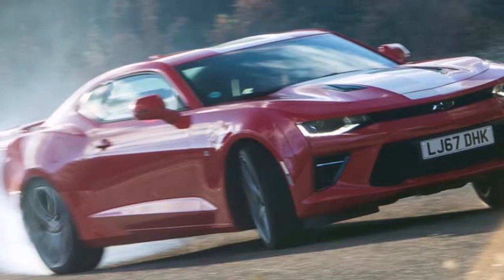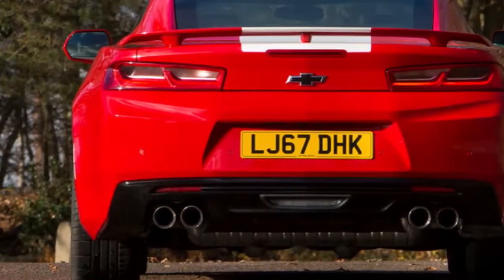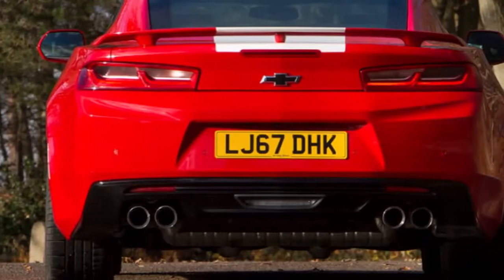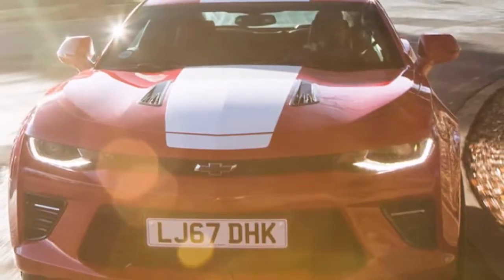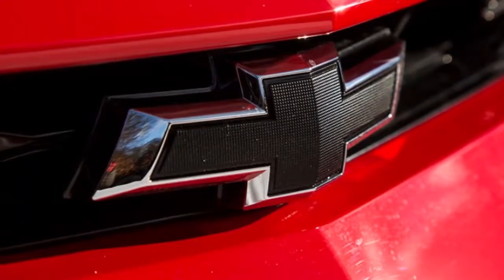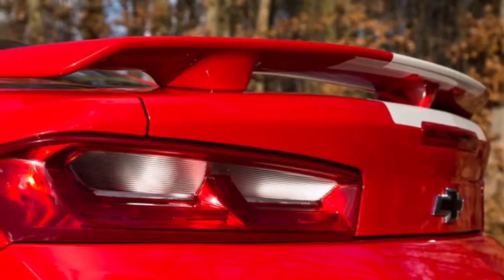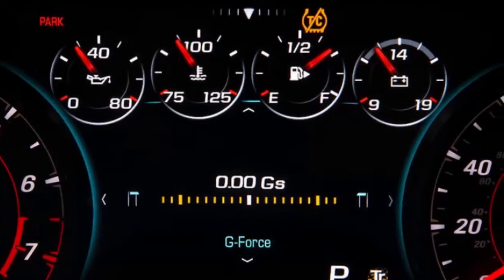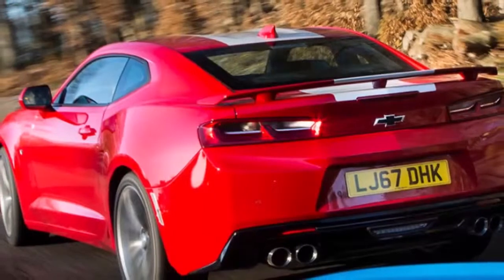2018 Chevrolet Camaro review Redline looks back up Camaro SS V8's thrilling performance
2018 Chevrolet Camaro review   Redline looks back up Camaro SS V8's thrilling performance

2018 Chevrolet Camaro review   Redline looks back up Camaro SS V8's thrilling performance
By Phantom Auto